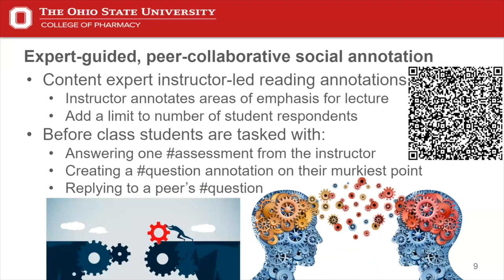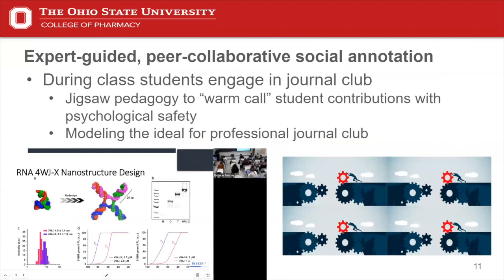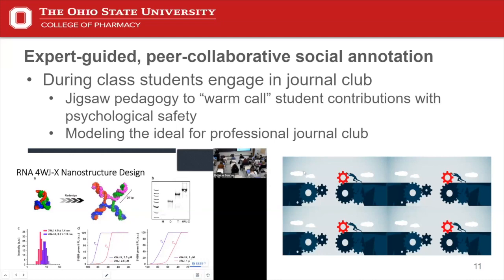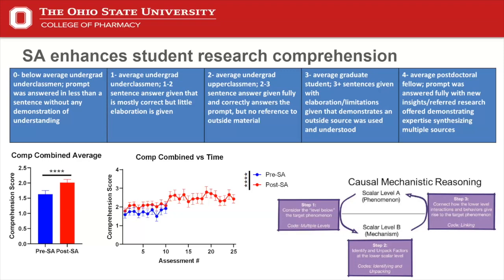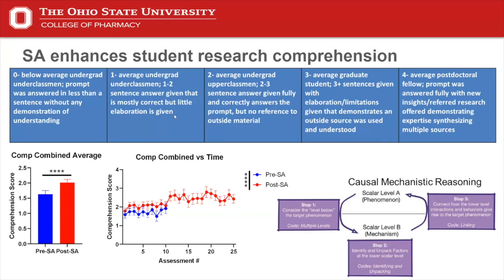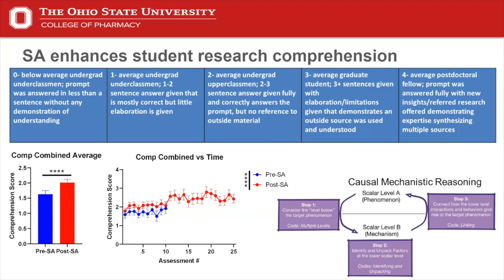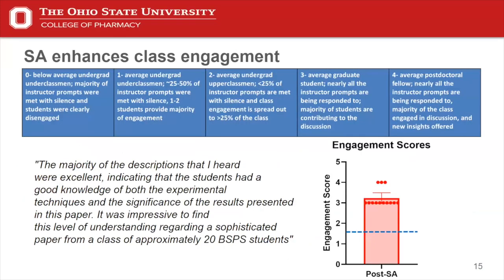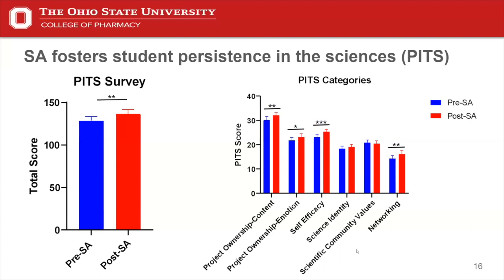Liquid Margins 44: Marginal Notes, Major Impact - Boosting Comprehension with Social Annotation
Join us for an exploration into the groundbreaking research from Nicholas Denton, senior lecturer of pharmacy education and innovation at Ohio State University. During this episode of Liquid Margins, we'll traverse the challenges Professor Denton faced with his students, especially when confronted with intricate research-oriented texts, and their imperative need for research literacy. We’ll dive deep into the transformative influence social annotation had that not only shattered barriers of complex jargon but also created an environment where undergraduate students achieved an impressive 2x increase in graduate-level comprehension.

Discover the near-perfect student engagement levels, the psychological safety social annotation extended to underrepresented groups, and its role in fostering professional identity, particularly evidenced by the significant improvements in student self-efficacy. Particularly noteworthy is how the tool has played a pivotal role in achieving educational equity, with BIPOC and 1st Gen students experiencing academic gains comparable to their majority peers.